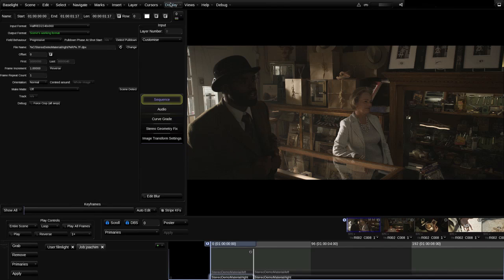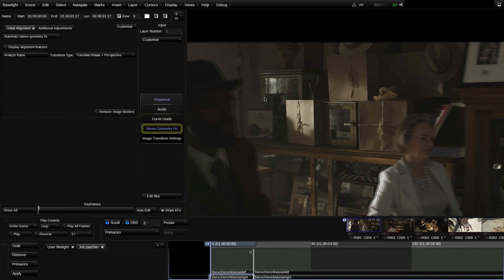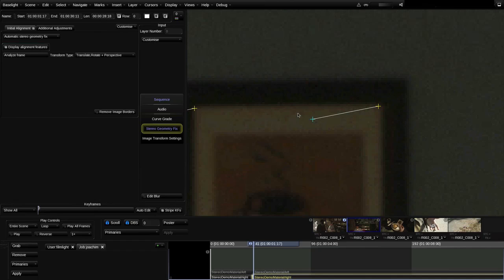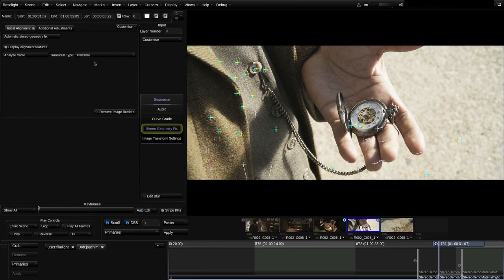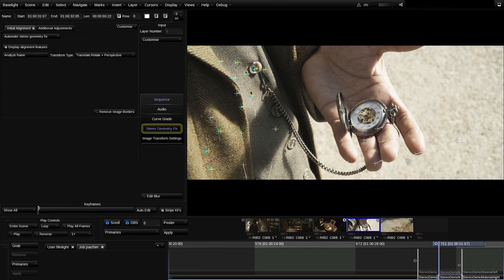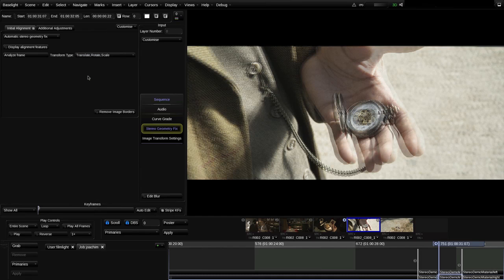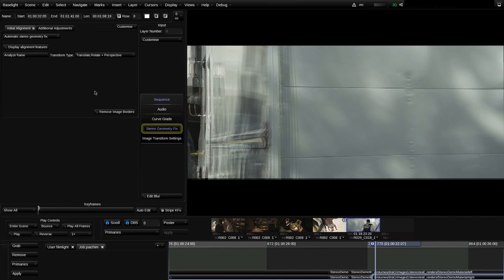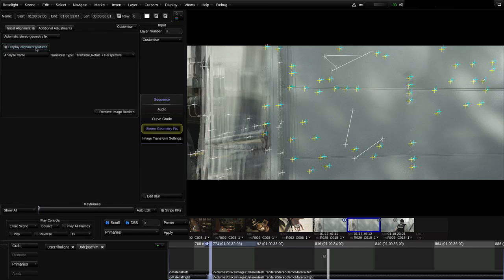Baselight Steroscopic - Fixing Vertical Misallignments.